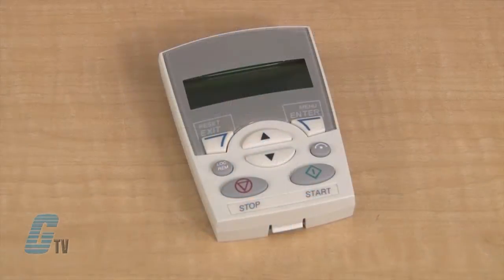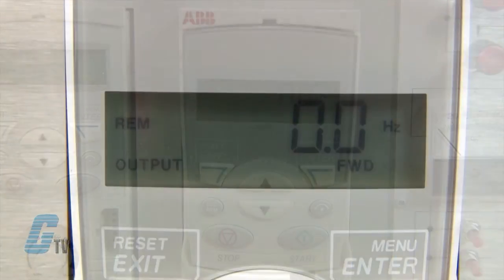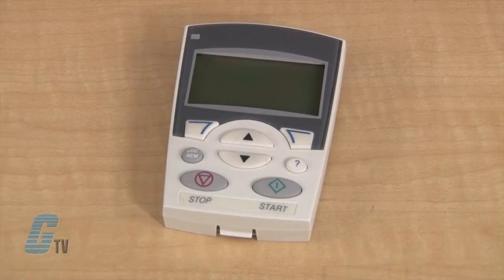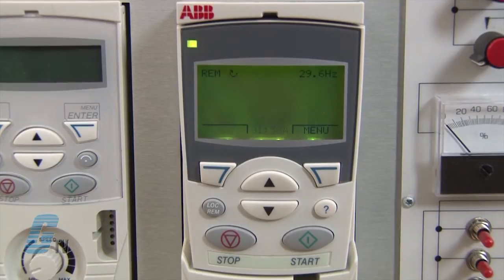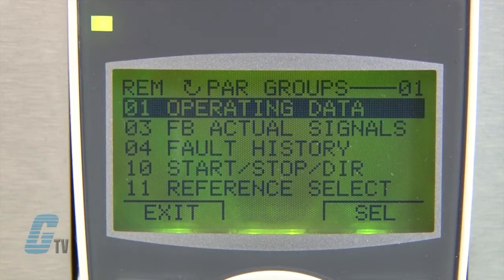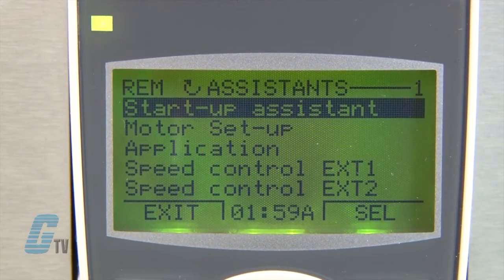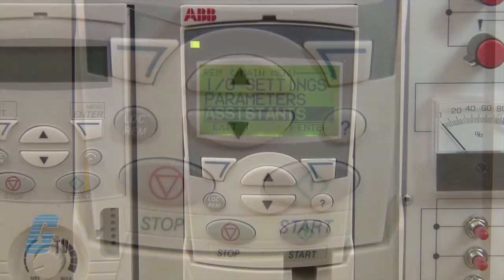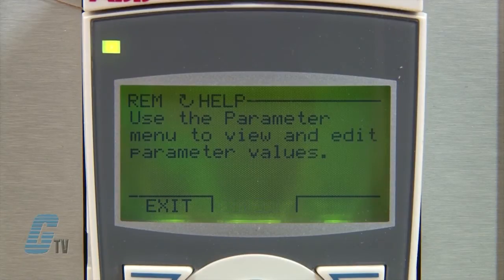ABB ACS Control Pad - Basic and Advance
ABB ACS Control Pad - Basic and Advance presented by Katie Rydzewski for Galco TV.

This video shows you the differences between ABB ACS Basic and Advance Control Pads. These control pads are available for the ACS line of ABB drives and in cases where a keypad may not come with the drive.  The more economical of the two keypads is the basic control pad.  This one has a single line display that displays status information of the motor when in output mode and parameter numbers when in parameter mode.  As you can see the parameters are displayed by a series of numbers.

The advance keypad is a little more user friendly, especially to those newer in drives.   A three line display shows the motor status information in output mode, allowing for a faster status indication. The parameter mode also has more than just numerical values on display, but also text that states the current settings of a parameter.  This displayed information makes it easier to navigate through the parameters.  There is also a start u assistant to help through basic setups of a drive.  In addition to this, the keypad has a context sensitive help feature with the button here.  Simply scroll over the area that you need assistance with and push the help button.  A brief description will inform the user about the feature highlighted.